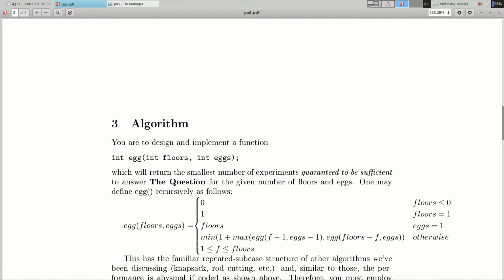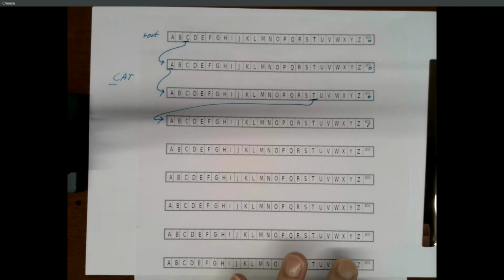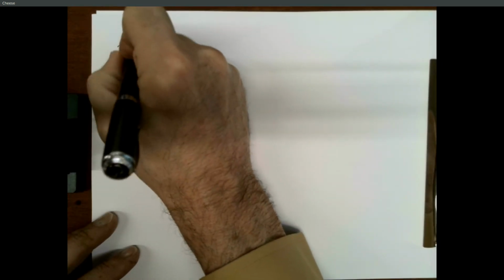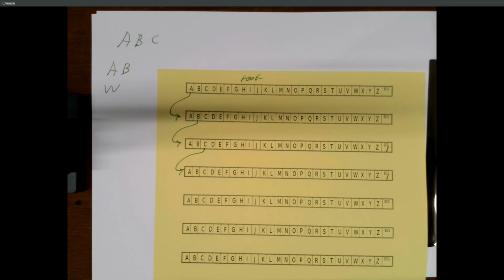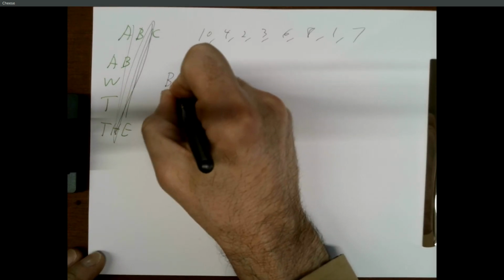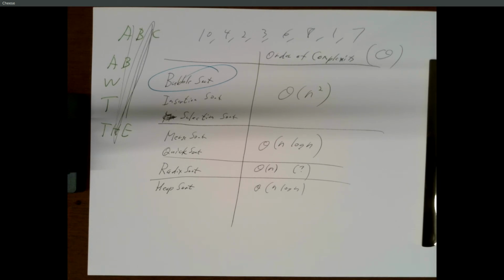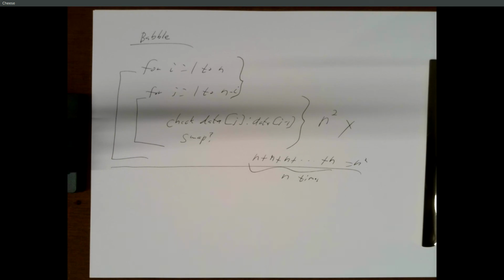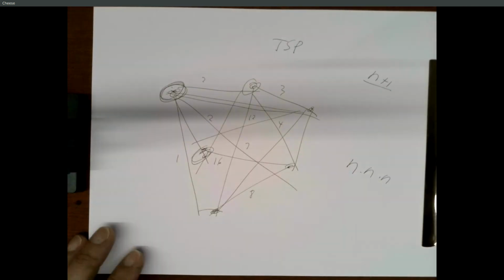CSE 222A 20200302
Tries; Sorting